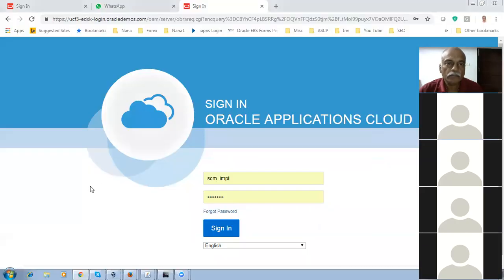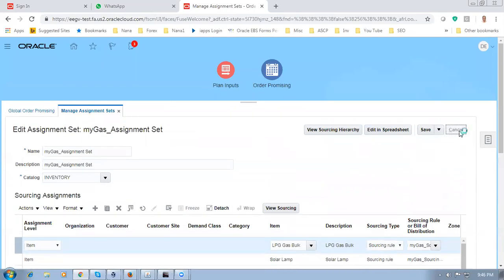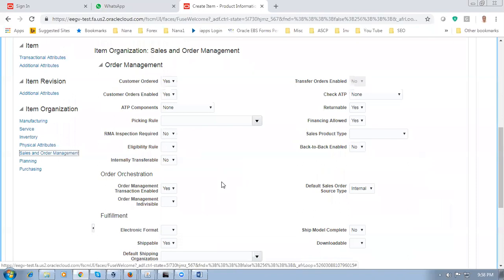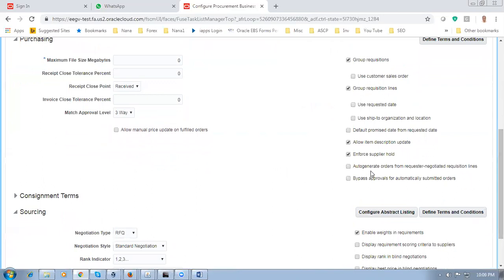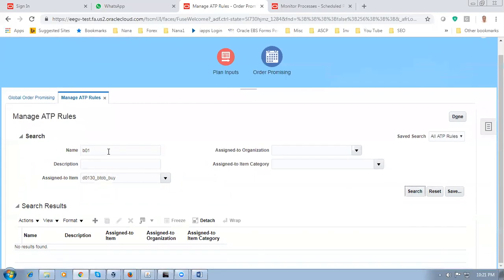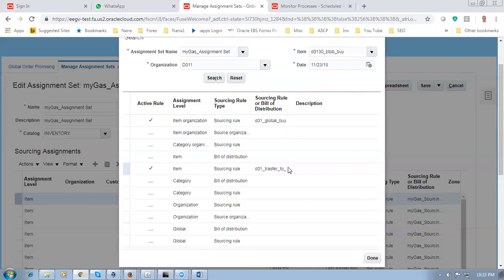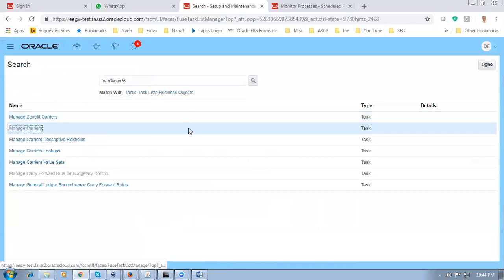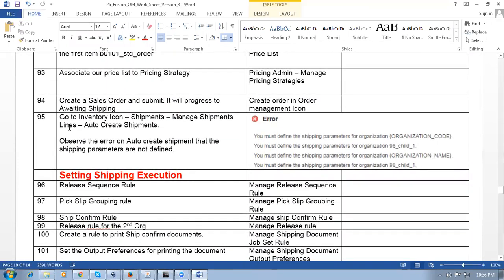Fusion Order Management and Global Order Promising Just INR 3000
Oracle Supply Chain Management Training - I will mentor you if struck...During Practice oraclenana.com Fusion Order Management and Global Order Promising Just INR .9841867924